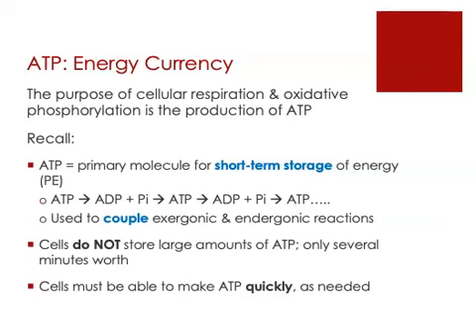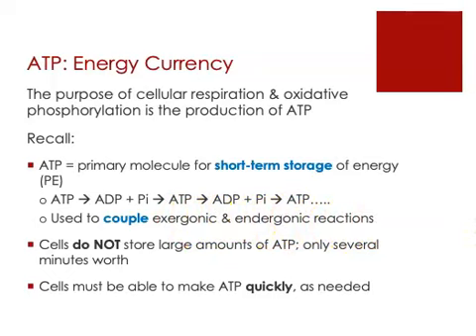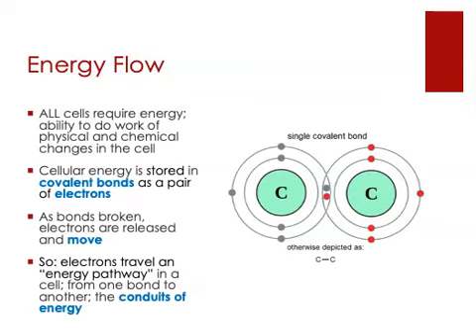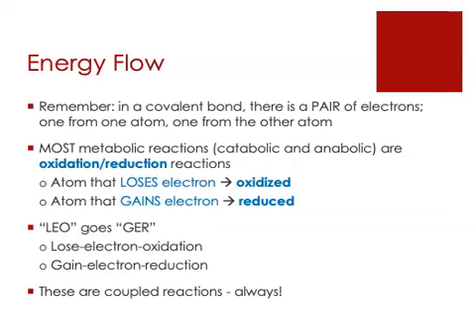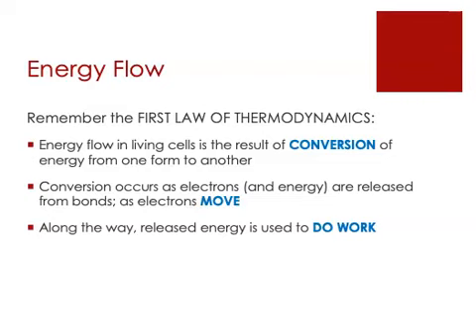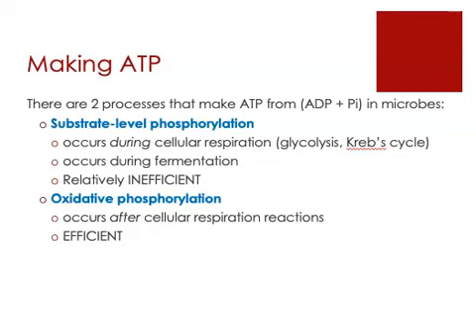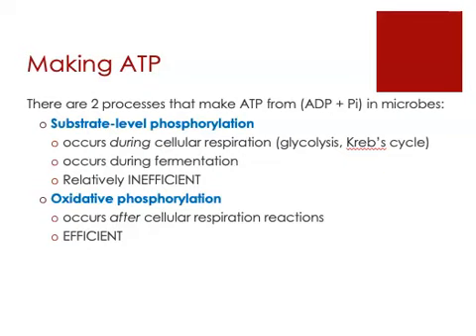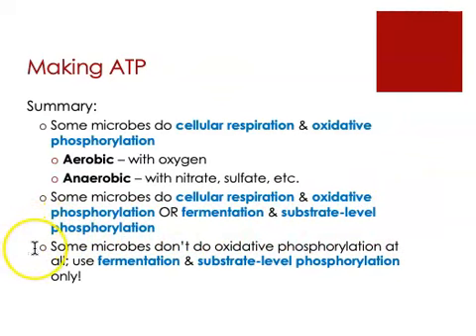Microbial Metabolism Cellular Respiration (2of4)